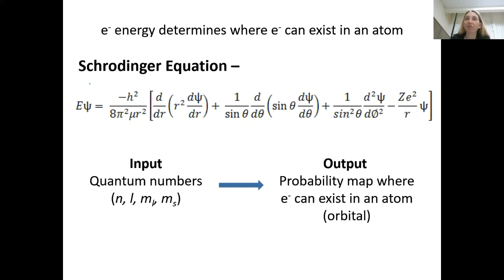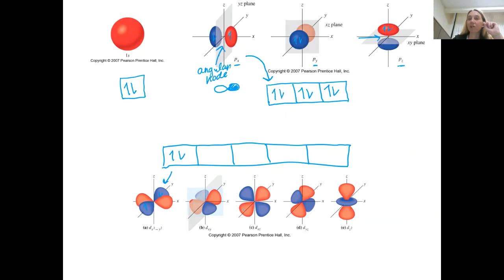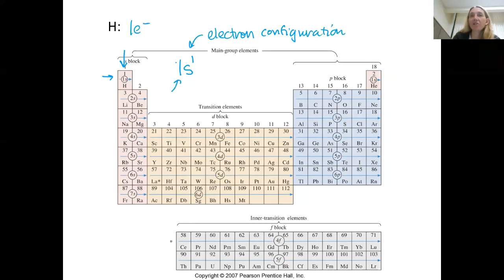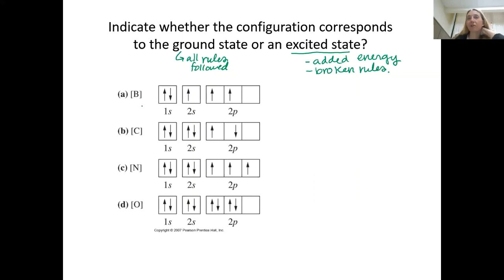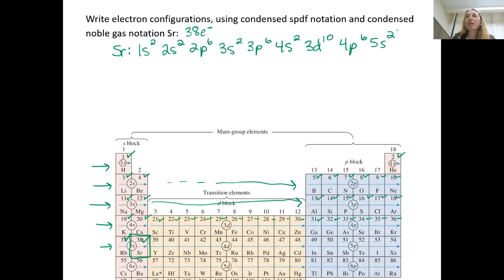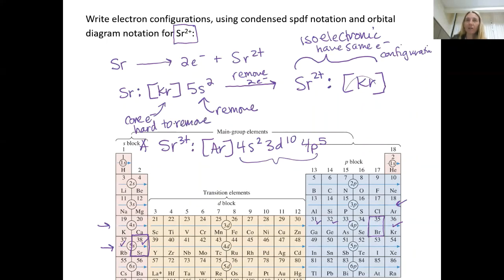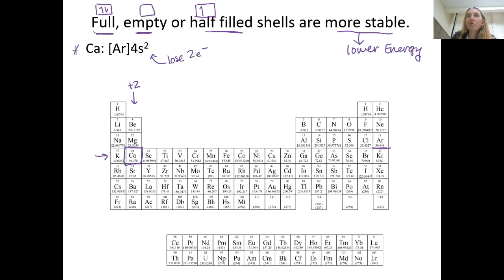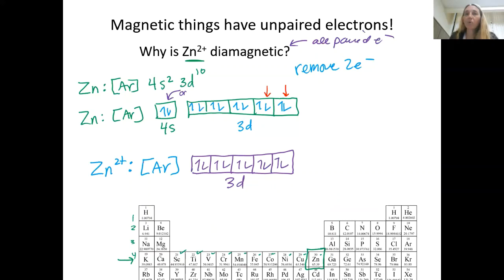IGC Ch 8.4-8.6 How to Fill Orbitals with Electrons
This video briefly goes over quantum numbers, how orbitals are created, and how electrons fill orbitals.

The majority of this video is examples of how to put electrons into different orbitals.